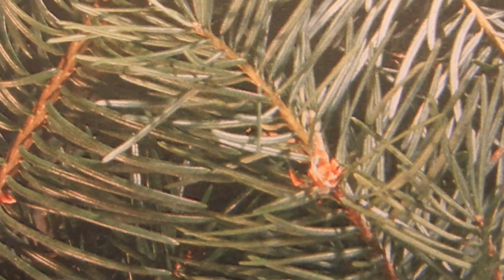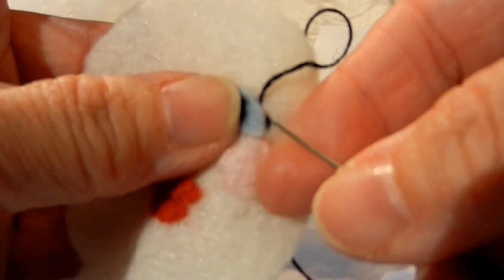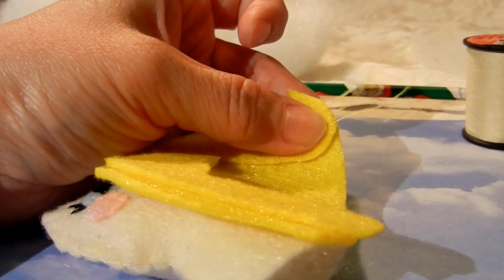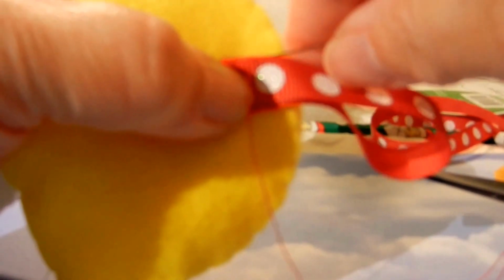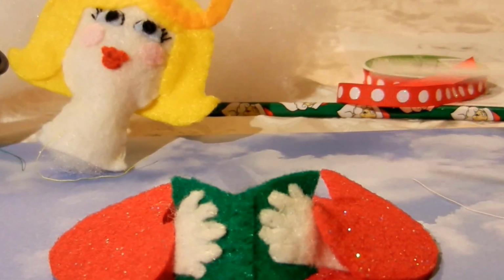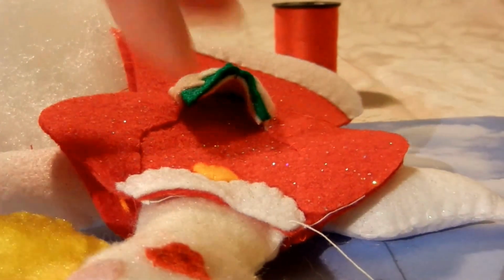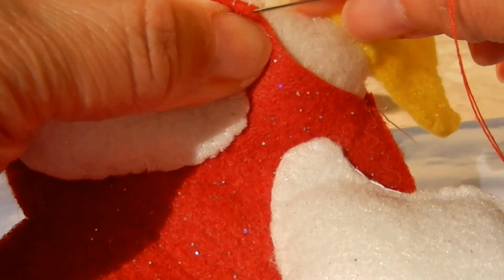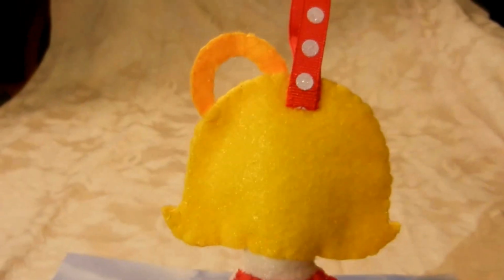Carol the Christmas Angel, A felt Plushie Tutorial and Collab for 2013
Welcome to my page! I am doing this as a huge Christmas felt plushie collaboration with other plushie makers here on youtube.

Here is the list of their channels and their Christmas creations;

Check all these out they are really good.

I am planning to make more of these tutorials so if you have suggestions please feel free to give me tips. I do know I need help to keep my camera a bit more steady, in shot, and in focus. LOL Enjoy anyway.